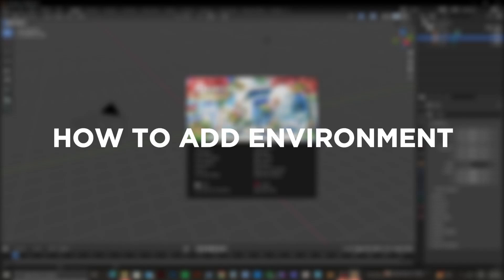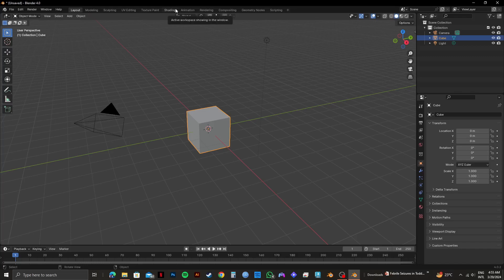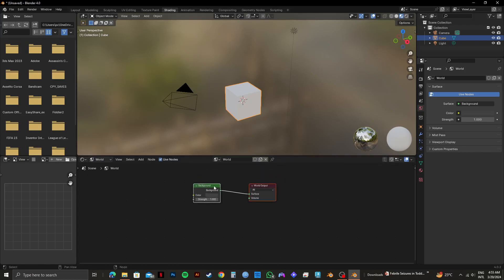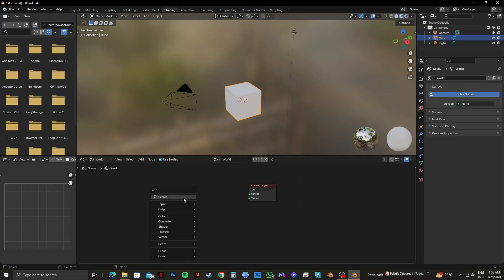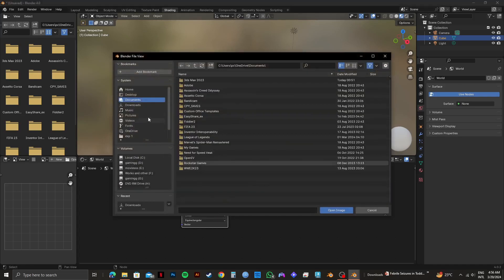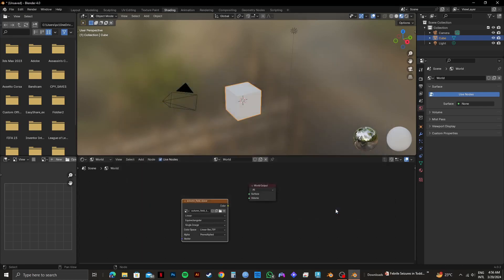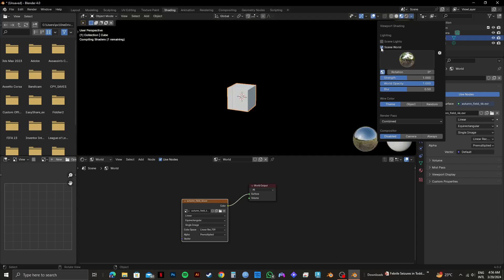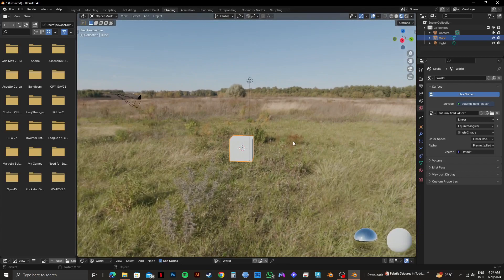How to Add Environment Texture in Blender (EASY!)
Looking for Blender environmental tutorial? Adding environment texture light in Blender is not hard. In this video, you'll learn everything about Blender HDRI and how to add environment texture in Blender.